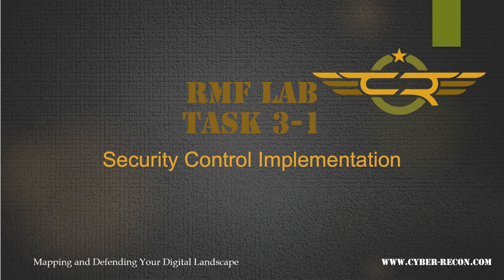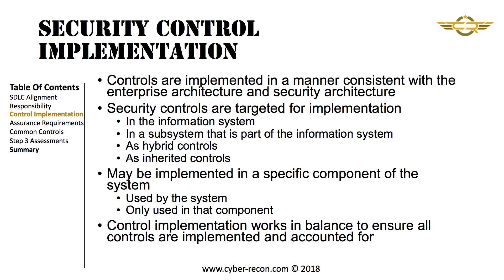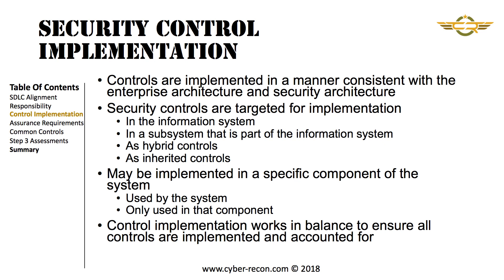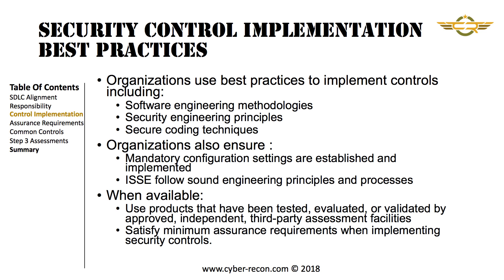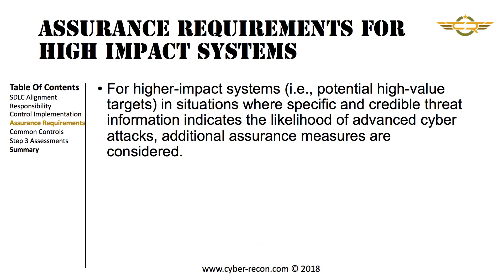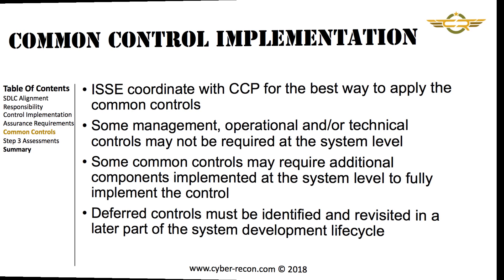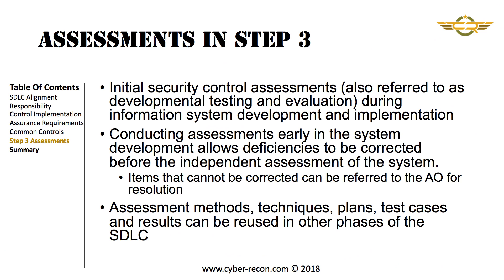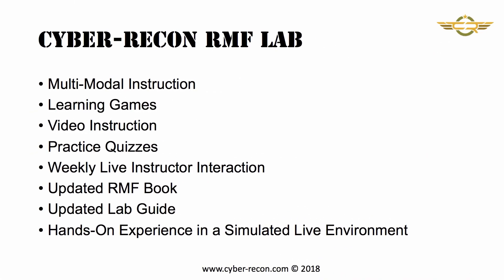RMF Task 3-1 (Security Control Implementation)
This video details the steps required by the RMF to complete security controls implementation